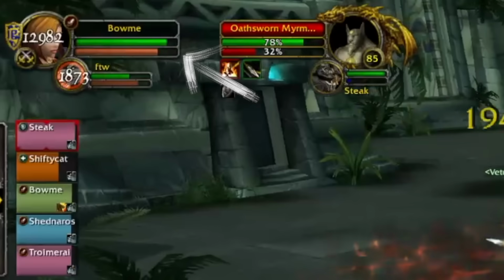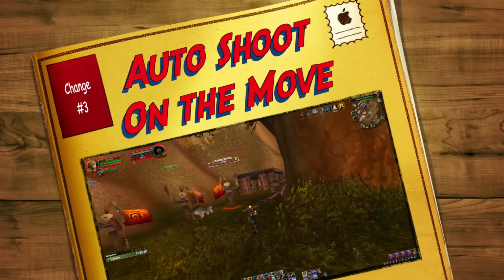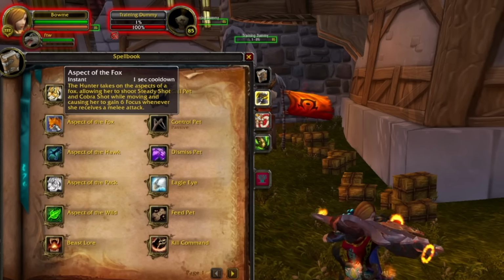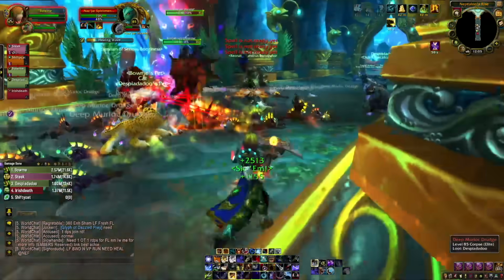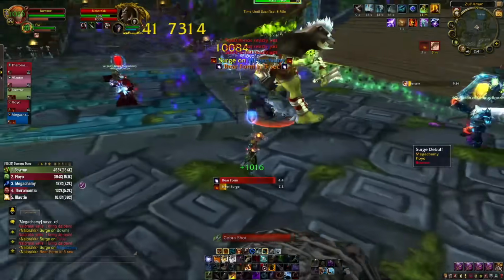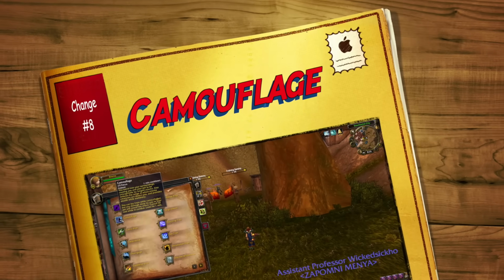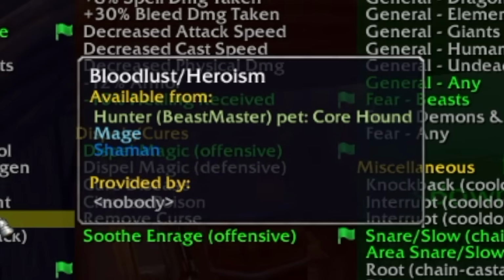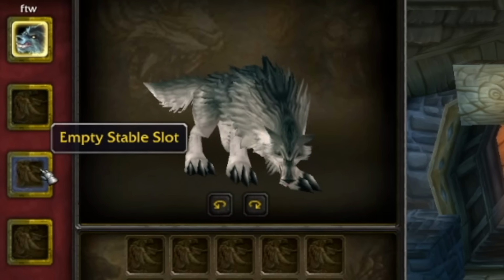Hunter gets some CRAZY changes in Cataclysm! Top 10 Changes!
The Catacylsm Rested XP Guide is here now!